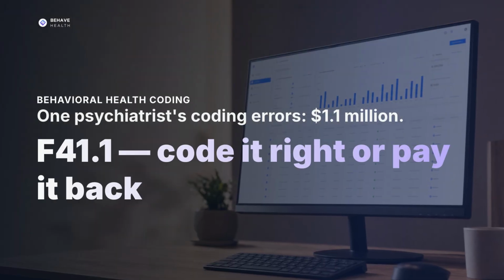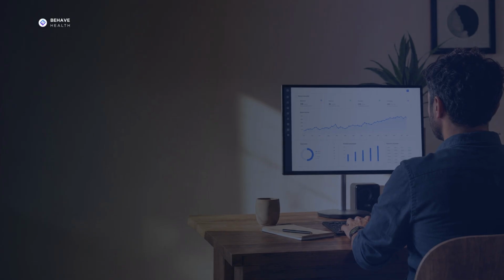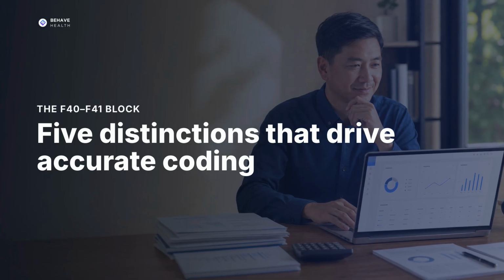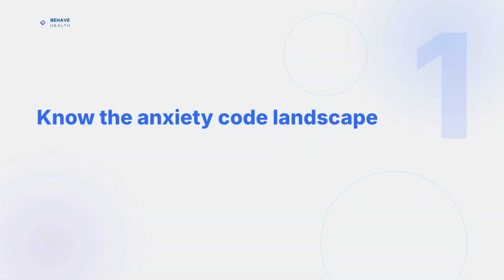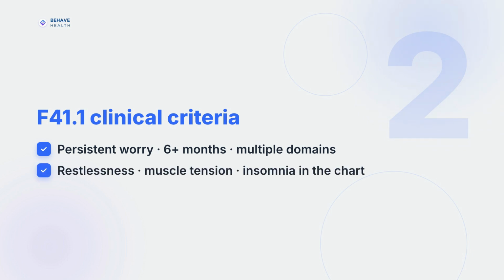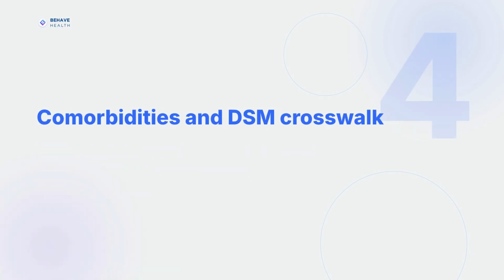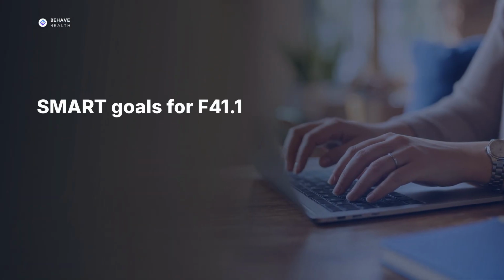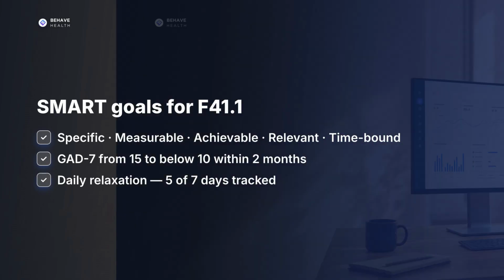ICD-10 Codes for Anxiety: Billing & Treatment Guide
Complete ICD-10 anxiety codes (F40-F41) with documentation requirements, treatment planning templates, and behavioral health billing guidance.

Chapters:
00:00 One psychiatrist's coding errors: $1.1 million.
00:17 F41.1: Generalized Anxiety Disorder ICD-10
00:34 What is F41.1?
00:54 Miscoded anxiety = denials, audits, recoupments.
01:20 Five distinctions that drive accurate coding
01:32 Know the anxiety code landscape
01:54 F41.1 clinical criteria
02:13 F41.9 — narrow appropriate use
02:35 Comorbidities and DSM crosswalk
02:56 Link F41.1 to your treatment plan
03:13 SMART goals for F41.1
03:40 F41.1 → 6B00: prepare for ICD-11
04:06 EHR built for the F41.1 workflow
04:37 Stop losing claims to anxiety coding gaps.